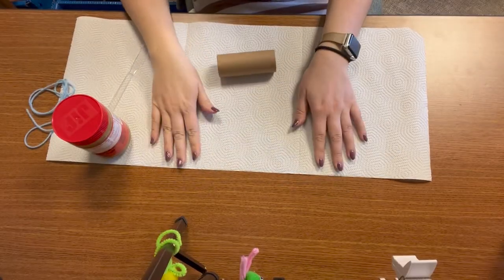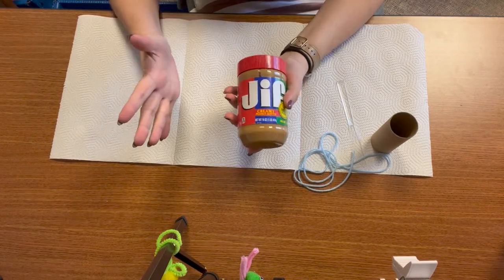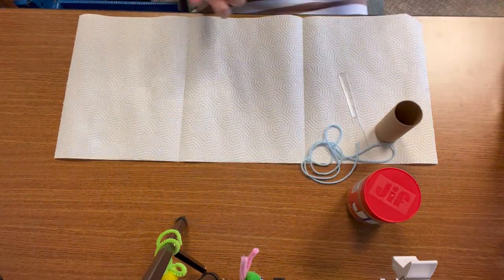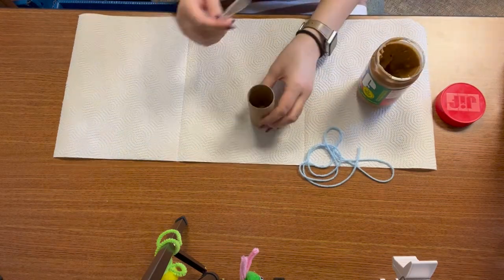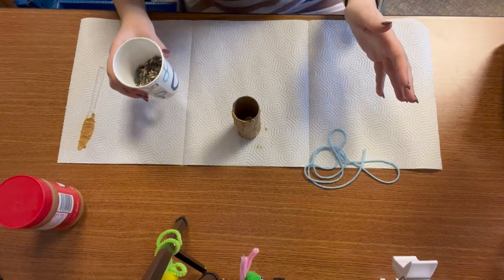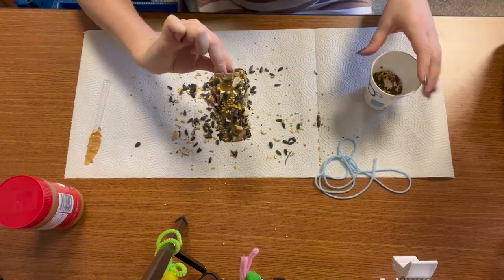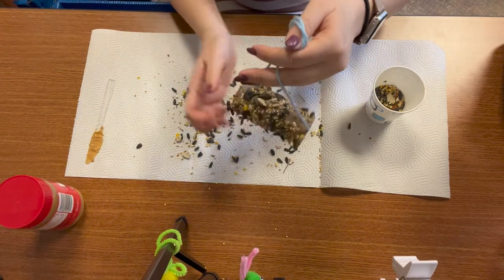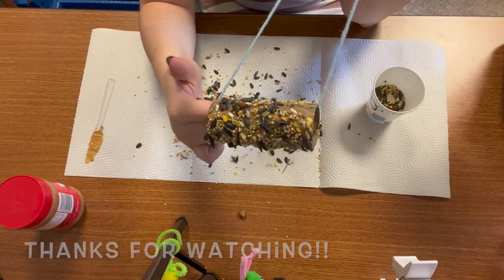Crafts to Go: Toilet Paper Bird Feeder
Spring has sprung! The birds are out and chirping. Miss. Jennie shows us an easy way to turn a toilet paper roll into a bird feeder!